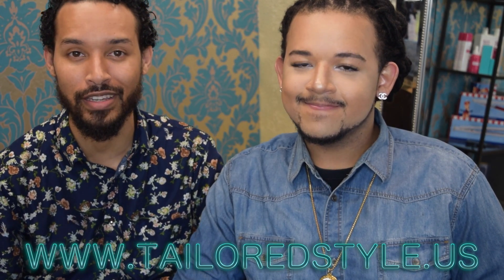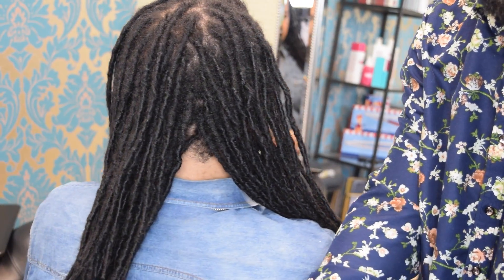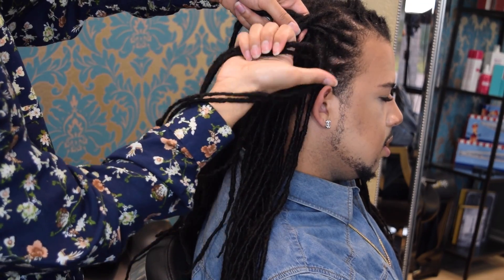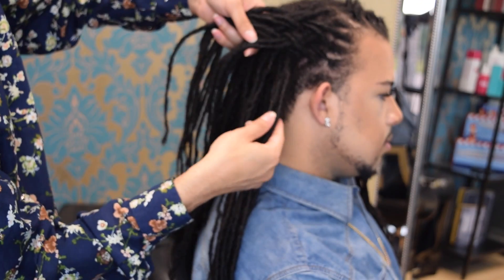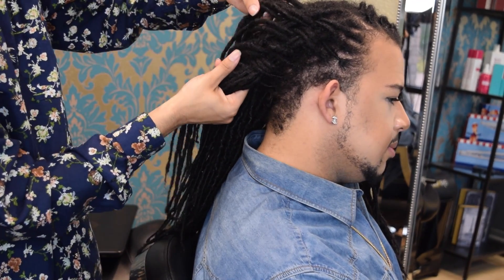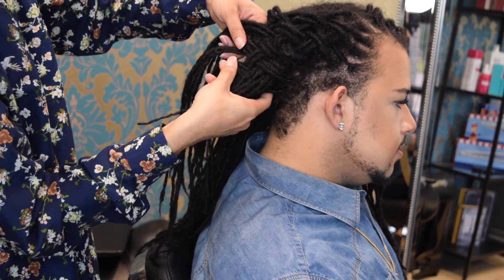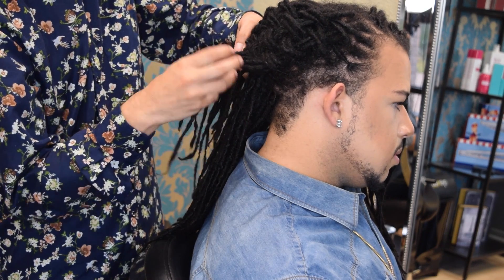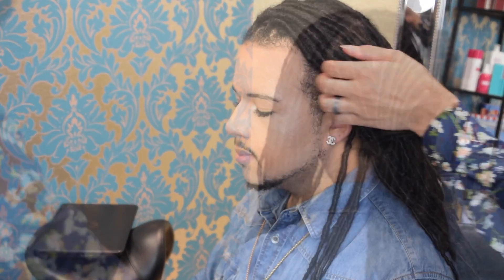How to: Basket Weave Hairstyle on Locs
Hey GlamFam! SOOO many people have asked me to do another styling video for locs, SO I DID! Hopefully you like this video on how to do a basket weave hairstyle on locs!

I know someone is probably wondering why I don't call them dreadlocks, I explain that in my "How to retwist locs" video.